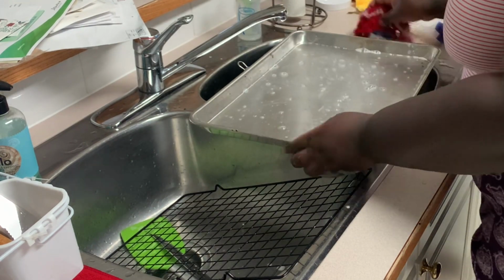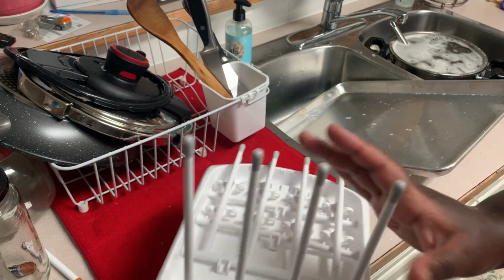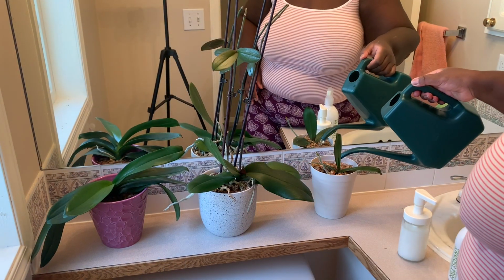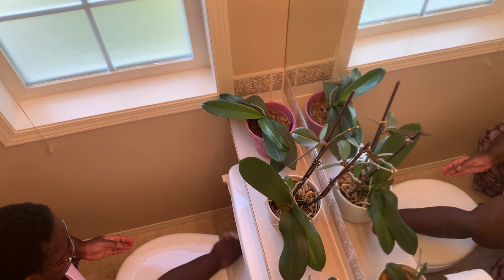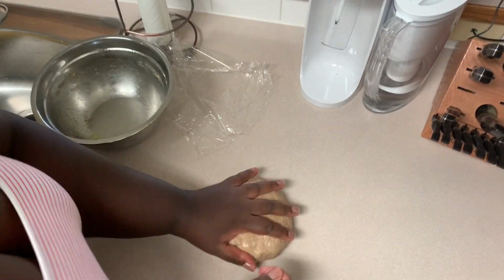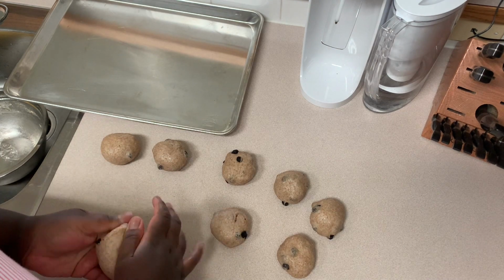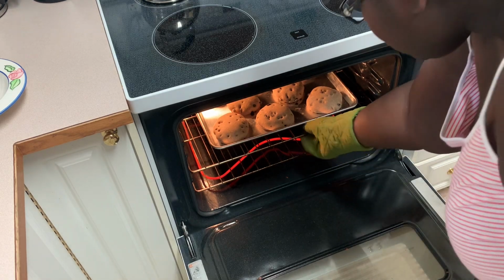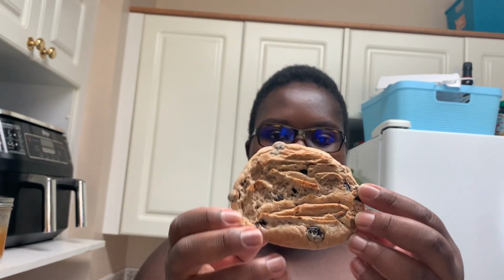RELAXING SUNDAY MORNING CLEAN WITH ME: CLEANING MOTIVATION // HOMEMAKING// RECIPE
It’s bonus video time. On this one I’m doing a relaxing cleanup of my house while sharing a recipe I love. I hope you all enjoy.